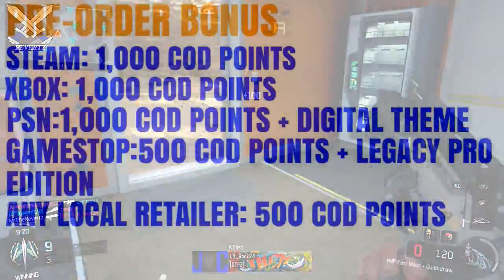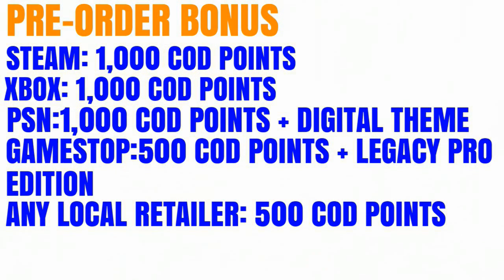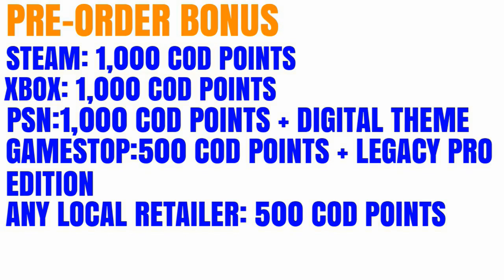Call Of Duty "Infinite Warfare" FREE COD POINTS + Exclusive Theme - Infinite Warfare Pre Order Bonus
Call Of Duty Infinite Warfare all pre order bonuses for xbox, playstation, pc, and local retailers.